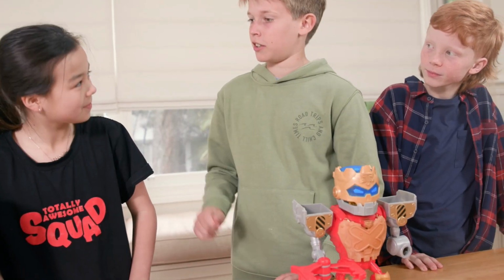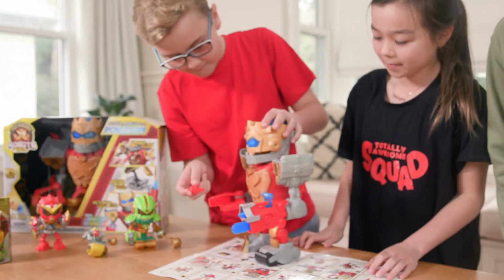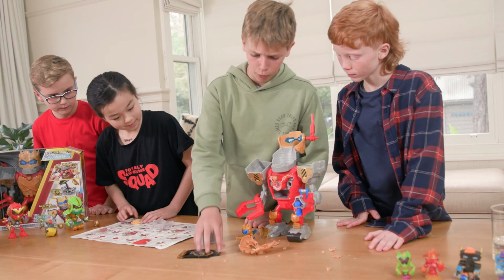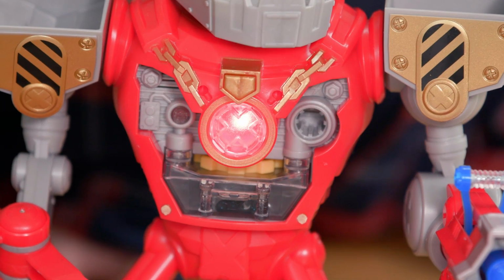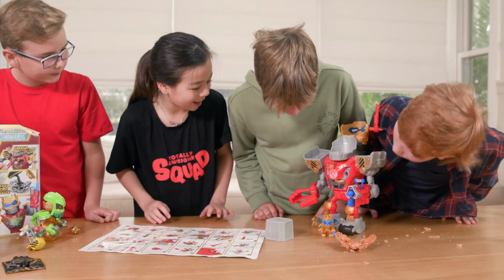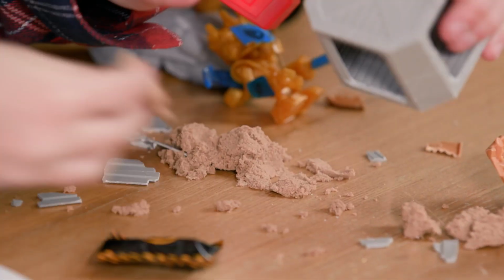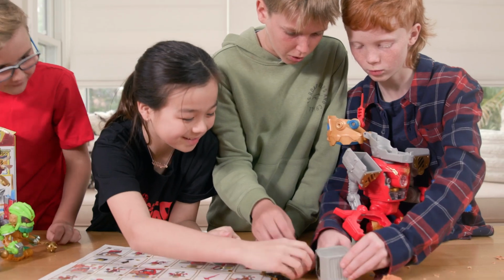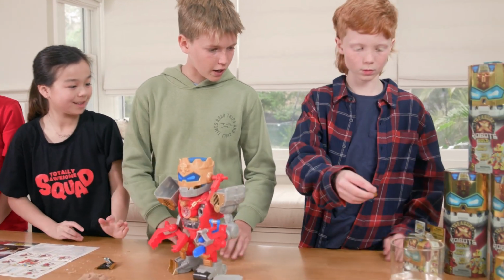Treasure X – REAL Gold dipped Treasure!​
We had a great time getting hands on with Moose Toy's Treasure X. The went on the hunt for REAL Gold dipped treasure as we went on an epic adventure with the Treasure X Treasure Bots – The Treasure X Mini Treasure Bot, Treasure Bot and Mega Treasure Bot.​

Guess what? You can take on 25  levels of adventure as you Repair, Rebuild and Power Up this amazing Treasure X Mega Treasure Bot which guarantees REAL Gold Dipped treasure!​
We loved the search through the dirt to discover the ultimate power source. TREASURE!​